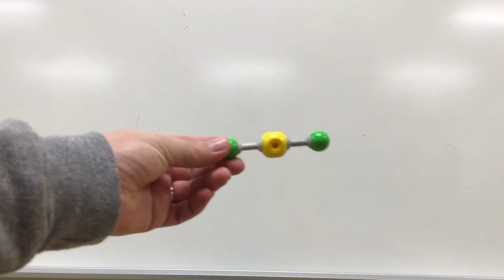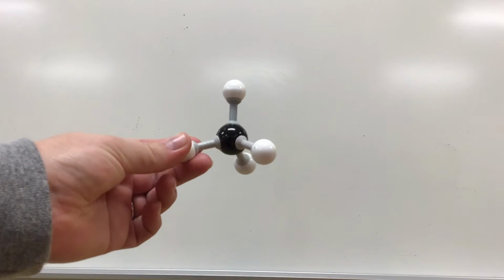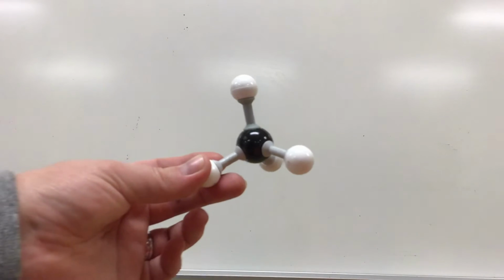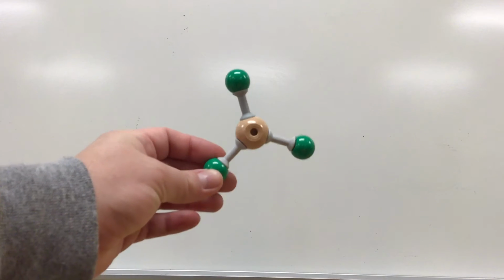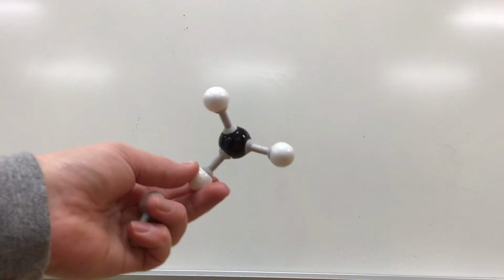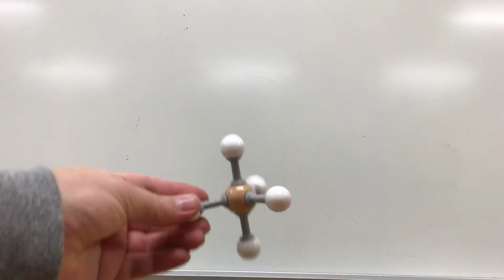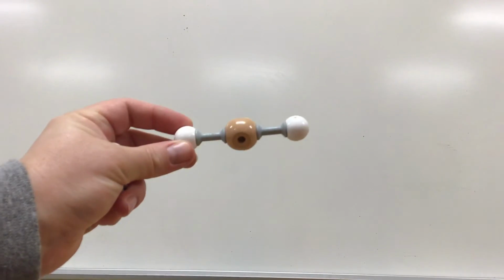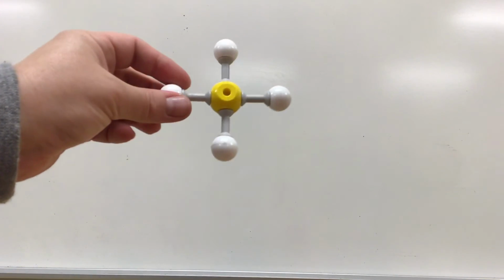AP Chem: VSEPR Geometries and Models